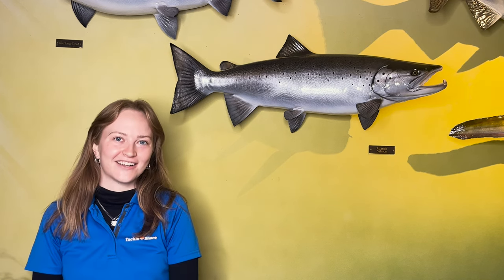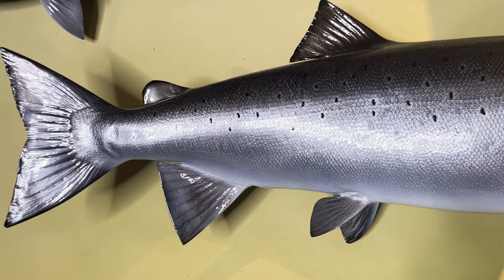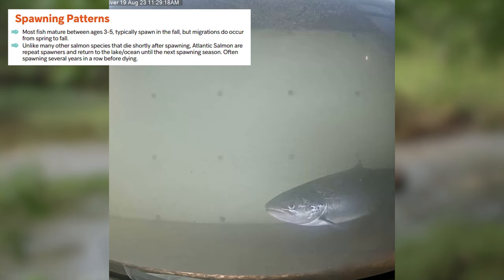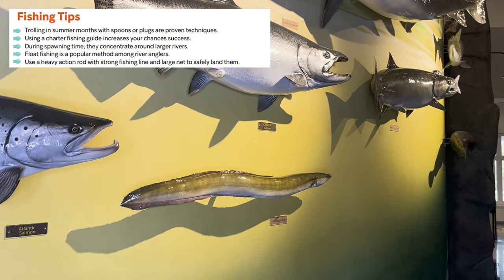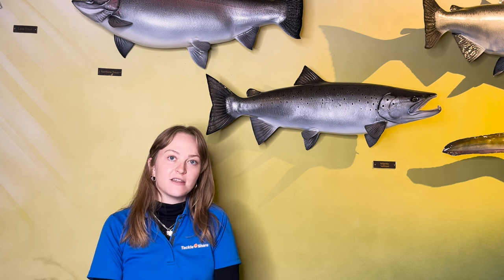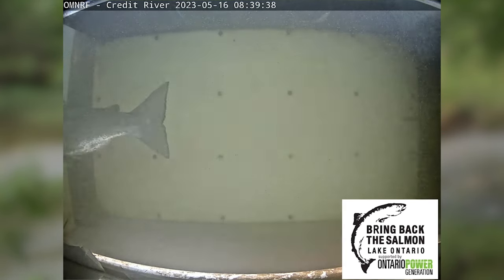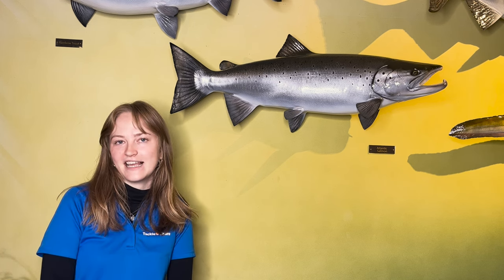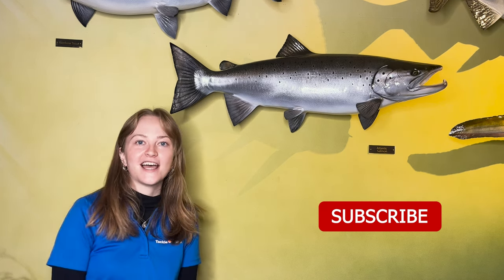All About Atlantic Salmon!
All About Atlantic salmon in Ontario - Identification, Habitat, Spawning, Diet, Age & Size, Fishing Tips

00:00   Intro
00:31   Identification
01:07   Habitat
01:25   Spawning Patterns
01:42   Diet
01:53   Age and Size
02:04   Fishing Tips
02:26   Extirpation
03:21   Bring Back the Salmon!
04:04   Riverwatcher
04:19   Conclusion
04:34   What to do if you catch an Atlantic salmon
05:02   Outro

Check out our Fish Species 101 playlist where we highlight details about other Ontario Freshwater Game Species

MAILING ADDRESS
TackleShare c/o OFAH
4601 Guthrie Drive